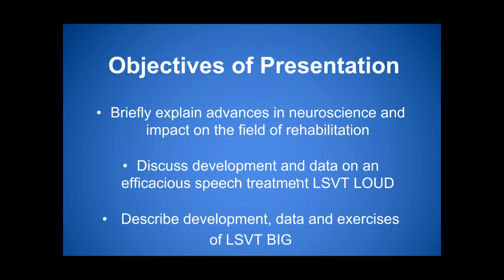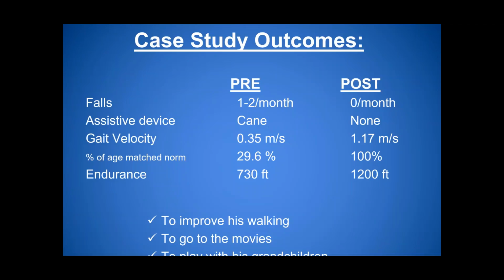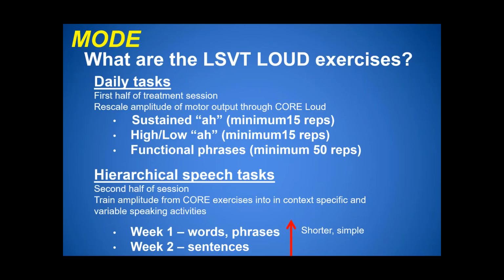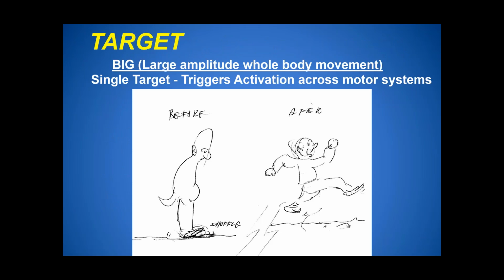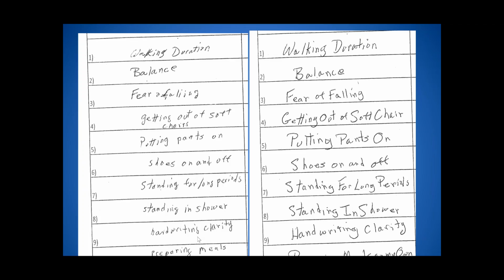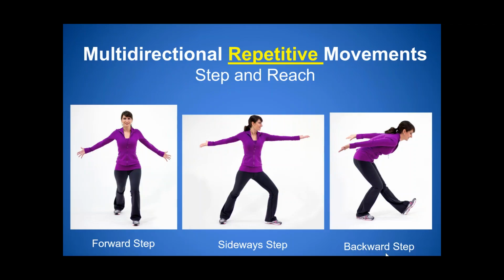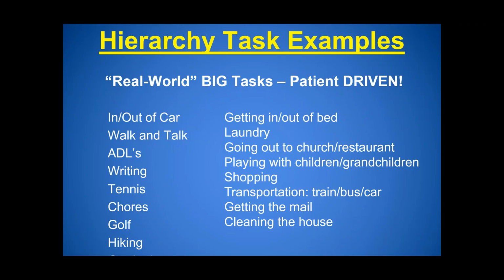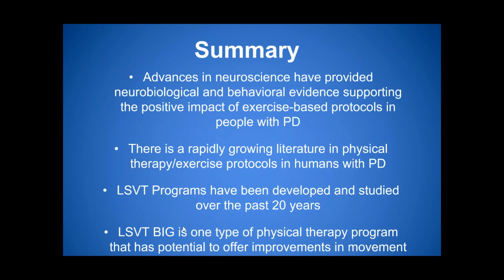The Science and Practice of LSVT BIG®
The LSVT (Lee Silverman Voice Treatment) Programs for individuals with PD have been developed and researched over the past 20 years beginning with a focus on the speech motor system (LSVT LOUD®) and more recently have been extended to address limb motor systems (LSVT BIG). This presentation will: 1) briefly explain recent advances in neuroscience that have had a positive impact on the field of rehabilitation for individuals with PD, 2) discuss the development and data on an efficacious speech treatment LSVT LOUD, 3) describe development, data and key aspects of the efficacious physical and occupational therapy treatment LSVT BIG.

If you are a speech-language pathologist, physical therapist, or occupational therapist or assistant and would like a certificate for viewing a public on demand webinar, please follow the below steps:
1. View the webinar in its entirety.
2. Complete the following survey
3. LSVT Global will verify your viewing of the webinar and email you a certificate.
NOTE: LSVT Global webinars are not state or ASHA-registered for CEUs so you will need to retain your certificate if you would like to self-report your activity.